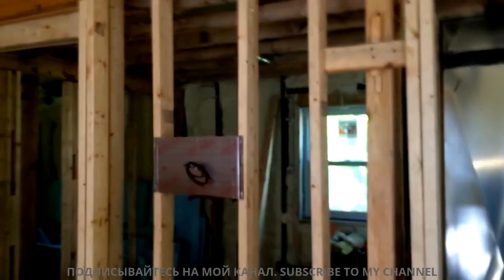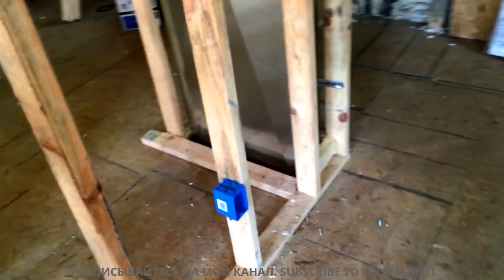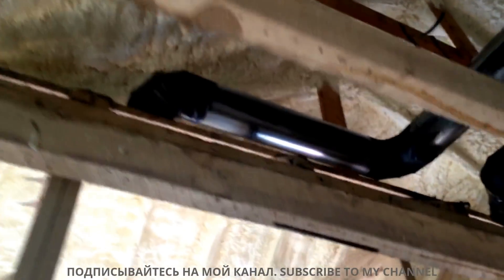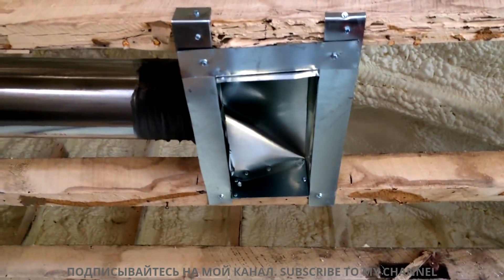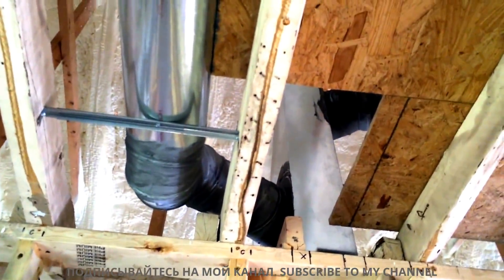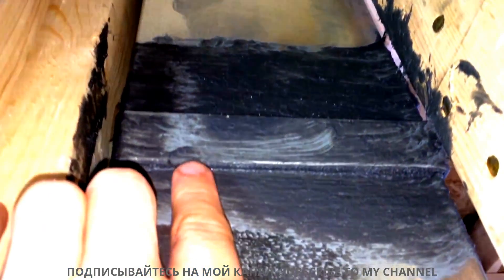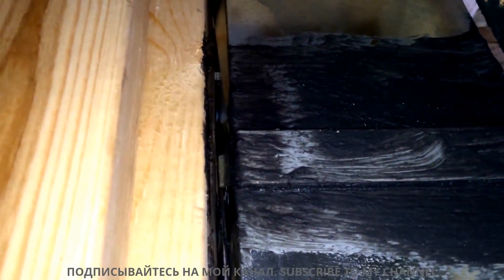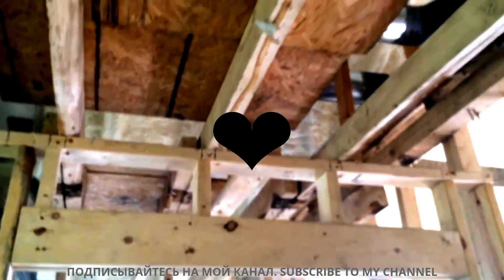⚫ Ductwork Installation. ♦СТРОЙКА & РЕМОНТ♦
Ductwork Installation. How to Install Ductwork in a House. ♦СТРОЙКА & РЕМОНТ♦
These channels are created for those who love life, who love to create with their own hands for independent, purposeful and creative people. The content of the channel will consist of videos, which will show you how to do various things with their hands. And the video will touch completely different areas of activity, the main condition - "do it yourself".

3. MOBILE DEVICES AND COMPUTERS

You will need some basic tools to perform your air duct installation. Most of them are inexpensive and easy to learn how to use.
The air duct installation process begins with proper hvac duct system design. This is a computerized process of determining size of hvac equipment for home as well as designing duct system. The result is a duct layout plan which shows the size and location of ducts and registers for each level of home.

"Rough-in"
Once you have your duct plan, "rough-in" stage of air duct installation can begin by cutting holes in the sub floor for ducts and registers. The size and location of supply registers is shown on the duct plan. It is a good idea to keep the holes, for the supply registers, about three inches from the wall. The holes should be centered between the floor joists if possible.
The holes for the return air are usually cut through the bottom plate of an interior wall and through the sub floor. A metal frame called a plaster frame is installed on the wall to make it easy to cut the drywall around the return air opening. It should be mounted about three inches from the top of the wall.
After the holes are cut, the furnace/air handler and evaporator coil should be set in place. You can use our furnace installation guide to show you how. Next, the plenum is attached to the outlet of the evaporator or the furnace if you do not have a central ac system.
The plenum is a metal box with one end open and one end closed. This allows the supply ducts to be connected to the furnace.
Once the plenum is installed, the square take-off collars can be installed. These fittings are attached to the plenum by cutting a hole and then inserting tabbed portion in hole. Tabs are bent over and metal screws are added to hold them in place. The collars should be installed so that top of the duct that connects to them will be just below the bottom of the floor joists.

Installing the main trunk lines...
The supply air duct installation continues by connecting the metal ducts to the start collars. As the square ducts are installed, it is a good idea to measure and cut holes in the top of the duct for the branch duct takeoffs. These branch duct takeoffs will be fittings that are attached to the top of the main duct and they fit in between the floor joists. Their base is square and their outlet is round. Like the main duct takeoffs, they have metal tabs to bend over to connect them.
Periodically, a piece called a transition will be installed. This piece is used to go from one size of duct to a smaller size. The ducts are supported about every eight feet with metal hangers. The ducts are connected to each other by a system known as "s" and "drives".
"S" cleats are pieces of metal that are folded over themselves to make a slot for two ends of separate ducts. Each duct slides into a separate slot.
"Drives" are pieces of metal folded over on themselves and they slide on the sides of duct to hold them together. Tabs on the drives are bent over after installation to hold them in place.

0:05 - Discription of Ductwork Installation;
2:45 - Result of Ductwork Installation.